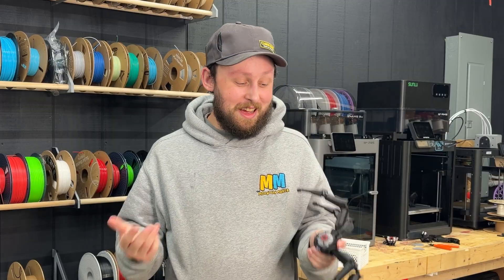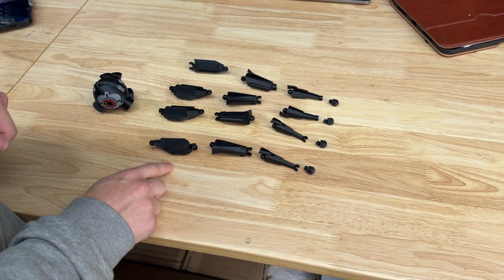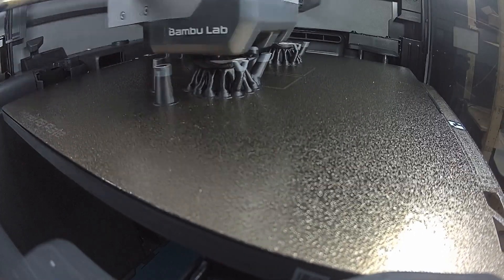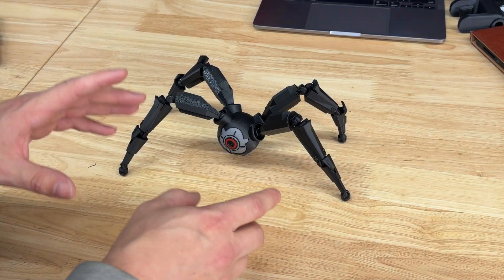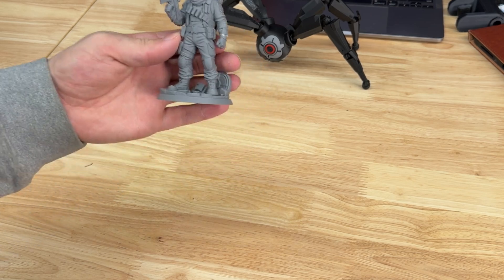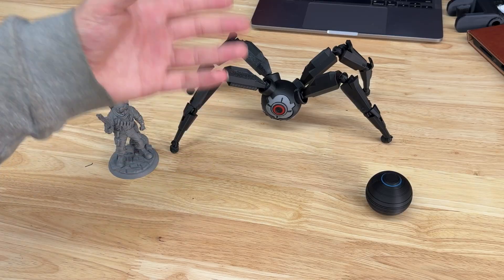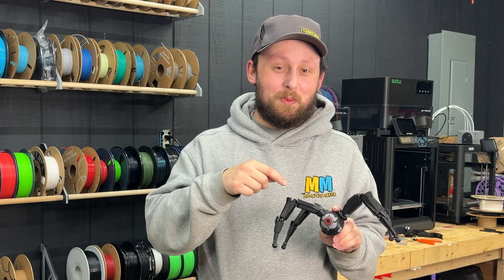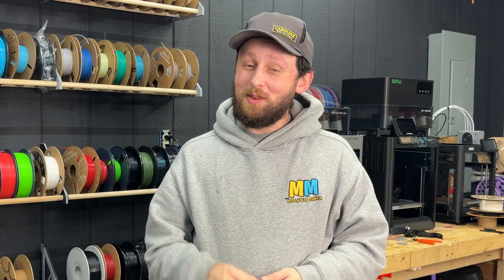I 3D Printed the Leaper from Arc Raiders... and You Can Too!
My 3D Printers from Flashforge:
🖨️ Flashforge Adventurer 5X (AD5X)

📦 1000ct 2x1" Rollo Thermal Labels

✅ BIQU Cryogrip Build plate for X1C/X1E/P1S/P1P/A1